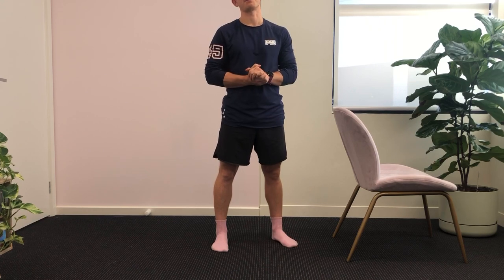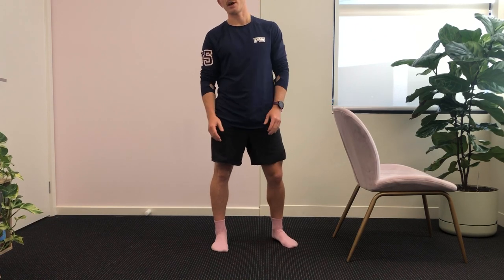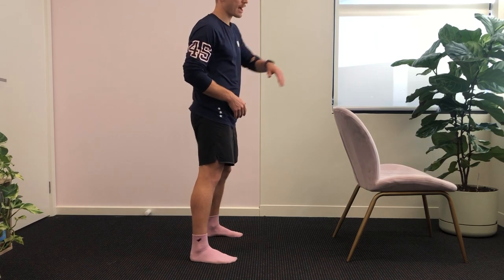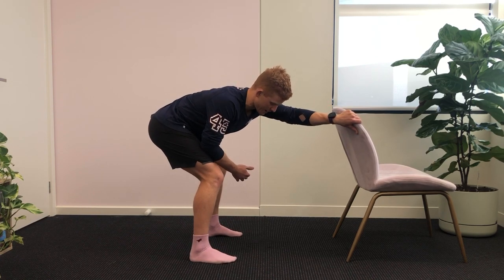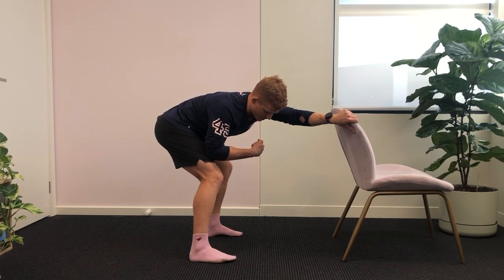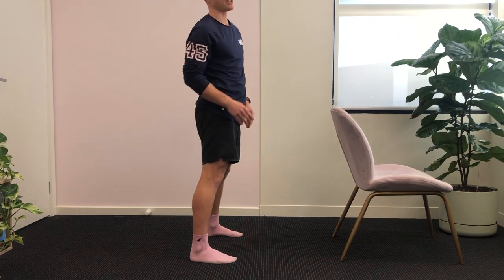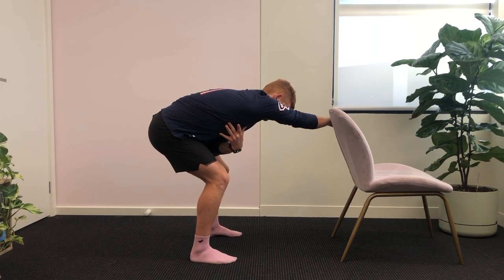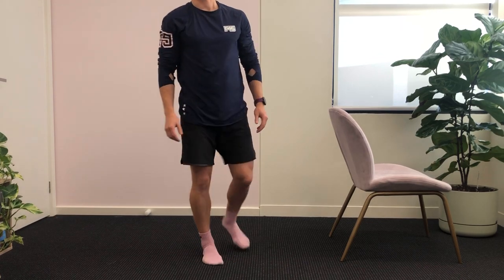Lat stretch to improve shoulder mobility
Lat stretch/shoulder traction
This a continuation of Mobiity Monday shoulder series⁣
Shoulder mobility has definately been the most requested/asked about through my time as both an Osteo and a PT. Shoulder traction can be a money maker to decrease shoulder pain/tension so if your shoulder range of motion is feeling limited give this a go!⁣
Tips: ⁣
1. Stand with your left hand in line with the doorway/chair⁣
2. Twist your hand to grab the doorway/chair, push your hips back and slightly bend through your knees⁣
3. Ensure your back and arm are pretty well straight and hold for 30s⁣
4. Swap to th other side of the doorway/chair and repeat with the opposite arm⁣
We hope this helps and would love to hear your feedback!